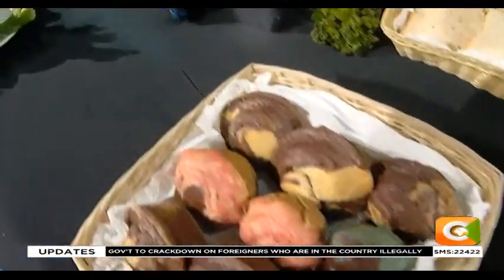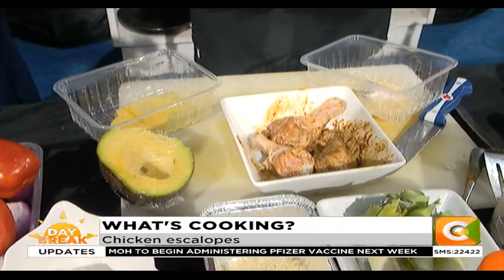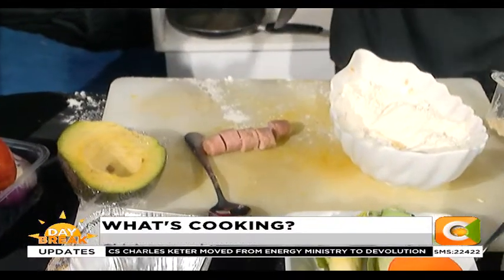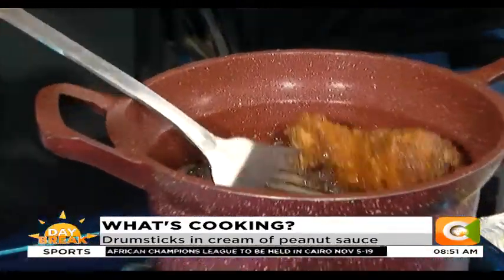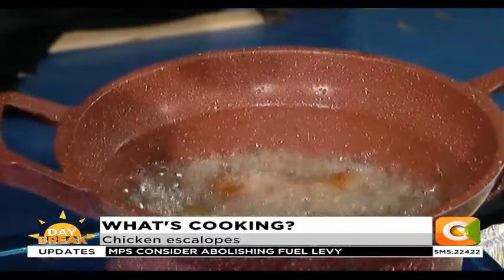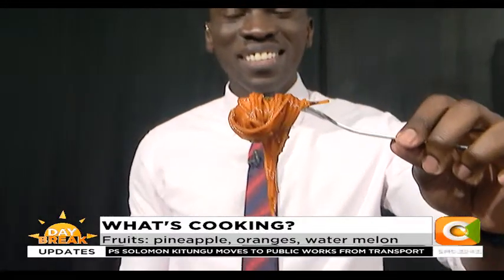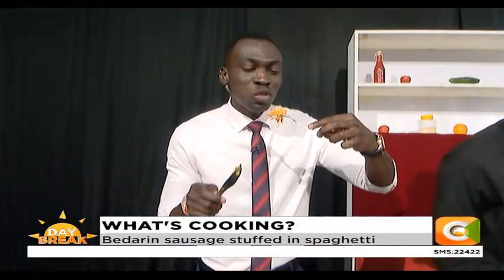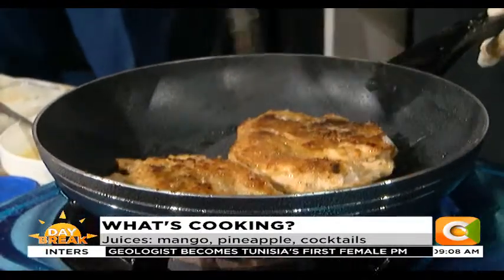| WHAT'S COOKING | Buffalo Drumsticks, Chicken Escalopes, Bedarin Sausages stuffed in Spaghetti